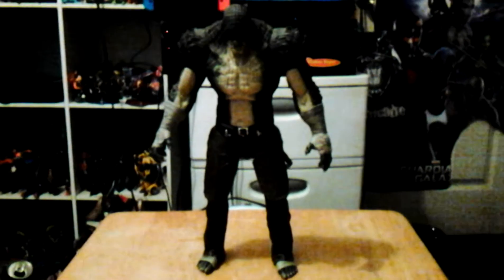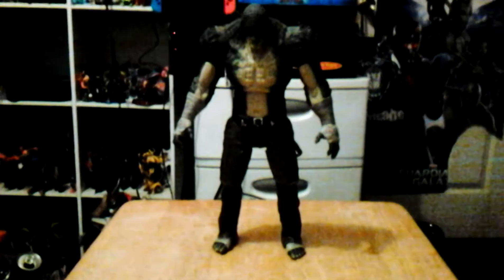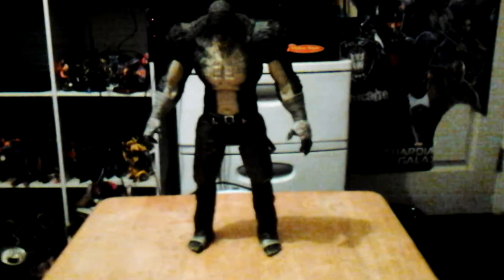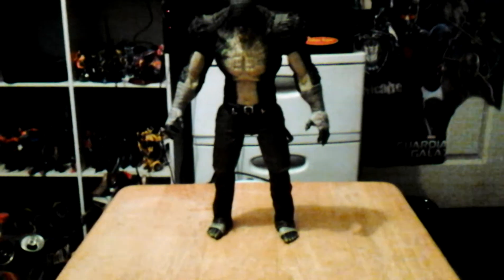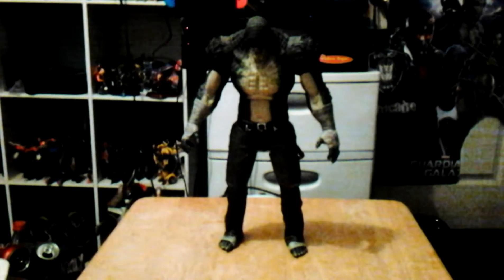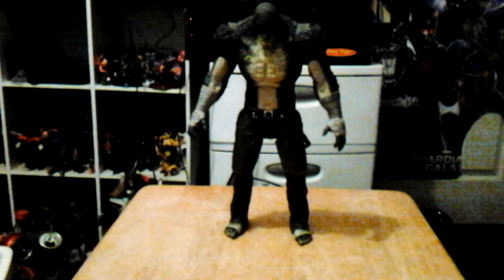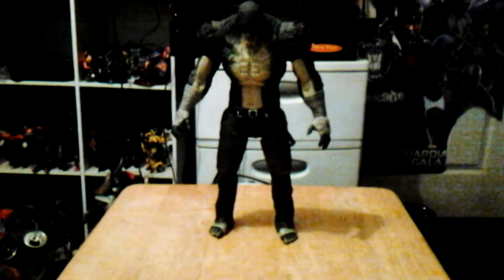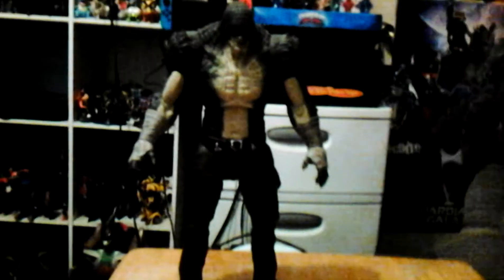dc collectible batman arkham origins killer croc figure review